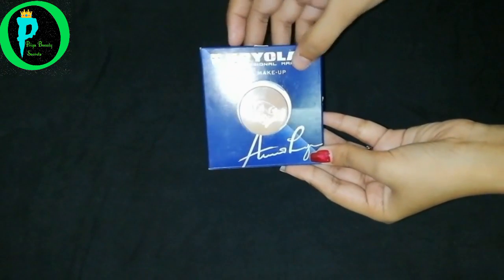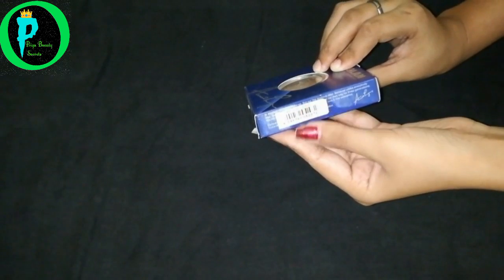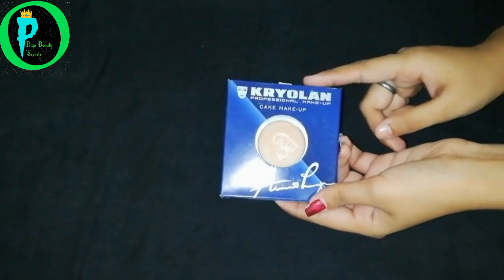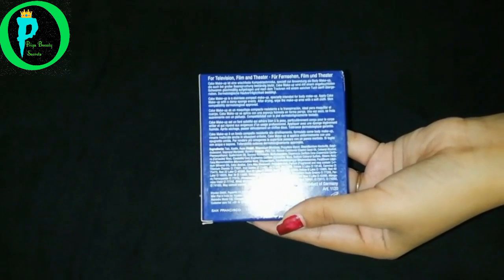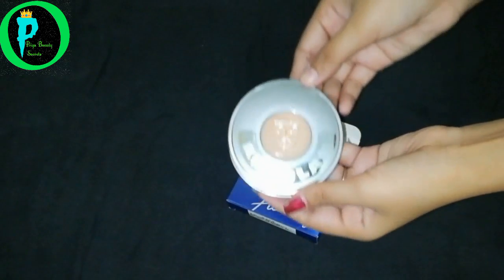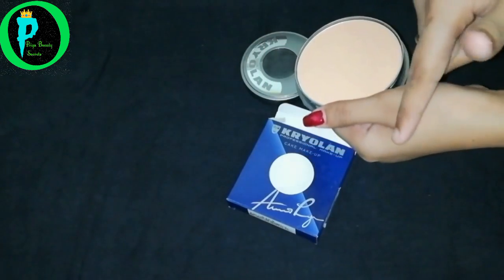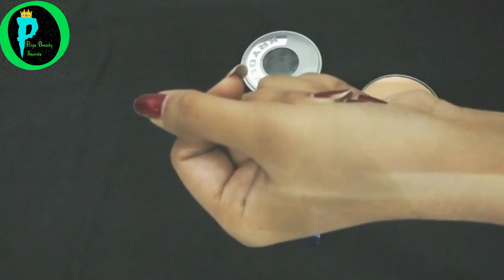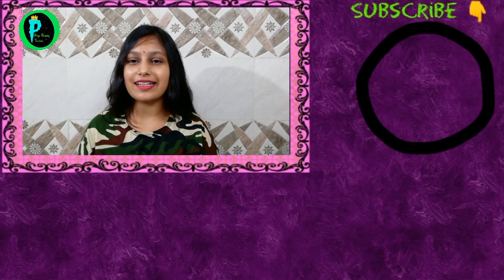Kryolan pan cake review ||original kryolan pan cake review in Hindi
Hi everyone ,

I hope all guys well

In this VIDEO I am gonna share with you review of kryolan pancake it is best makeup for film , theater, professional so watch this video till end

PRODUCTS 🛍️
# Pears soap

# Tea tree oil.

📞 call me I'd - p.priyabeautysecrets@cm4

Keep watching...👍